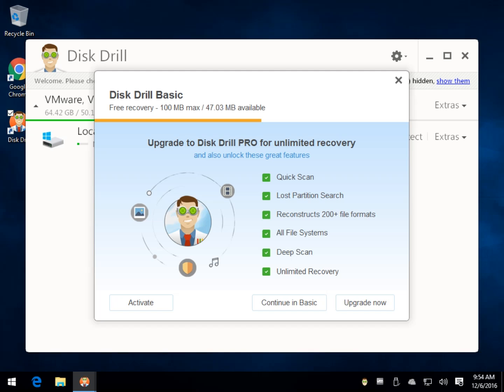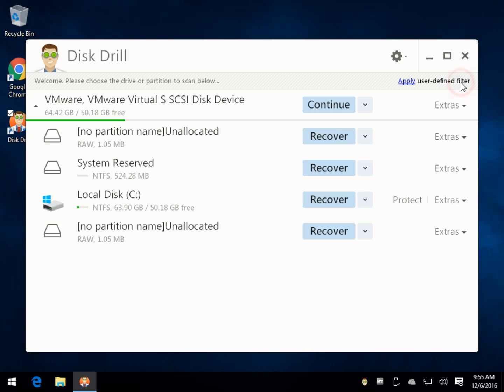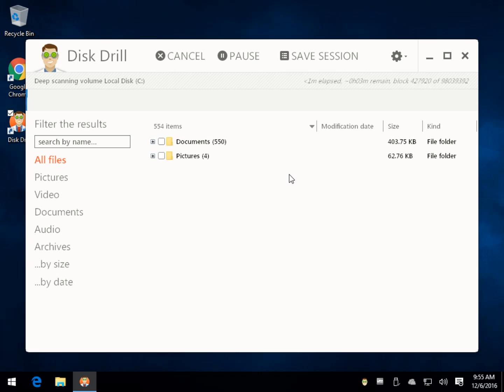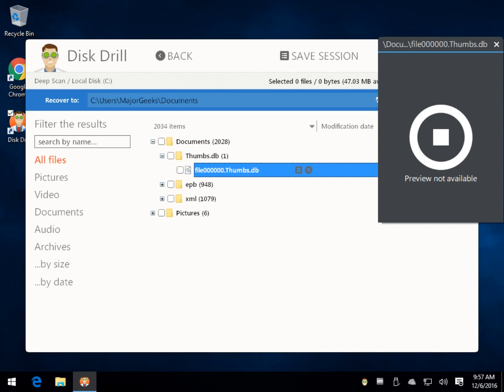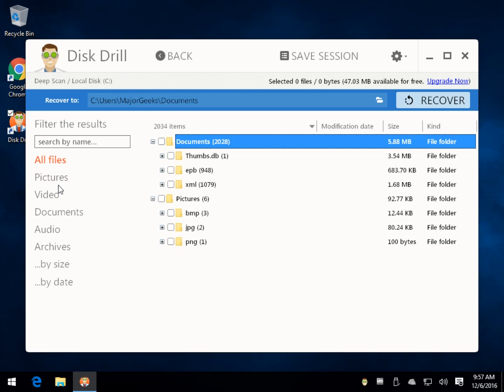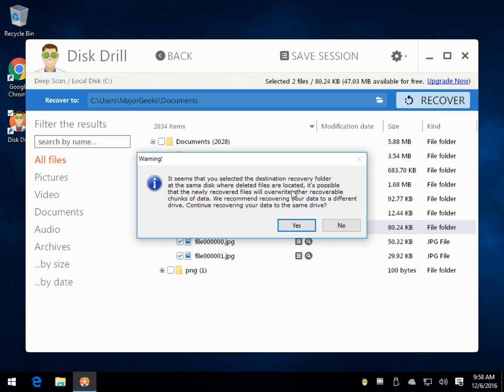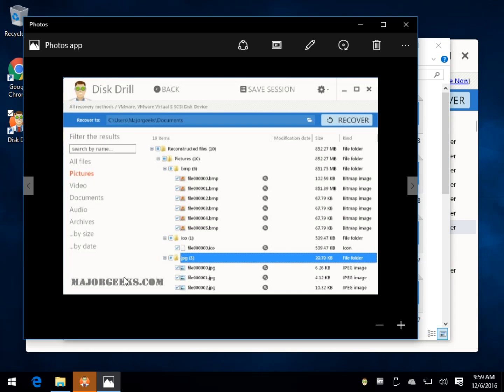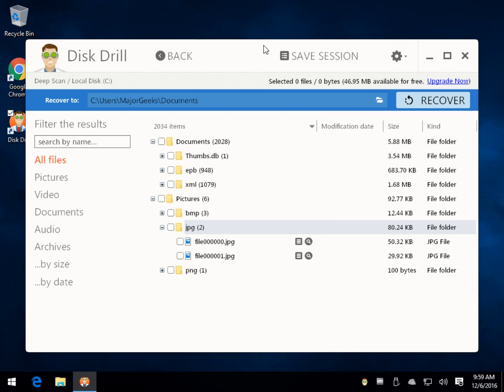Cleverfiles Disk Drill Tutorial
Cleverfiles Disk Drill can recover deleted files from your Windows PC. While it can be easy to use, the amount of data it finds can be overwhelming. This tutorial should help you find the file you want as easily as possible.